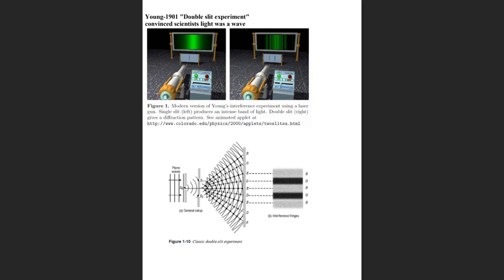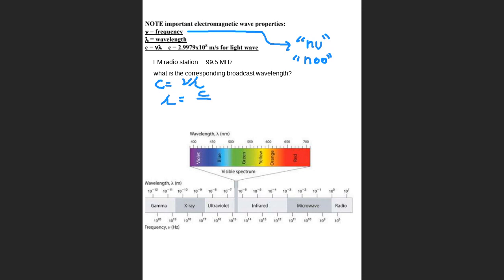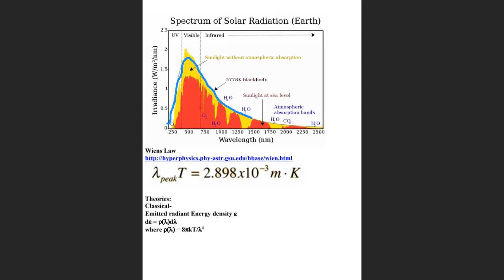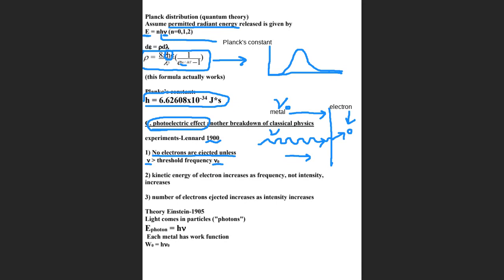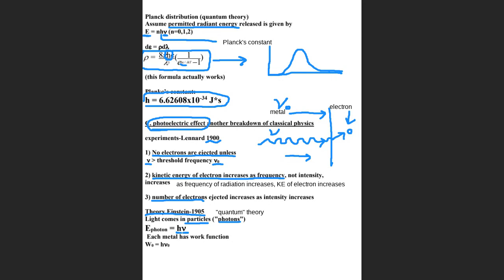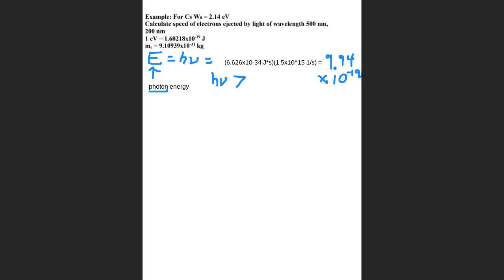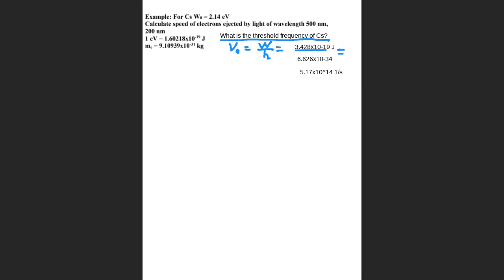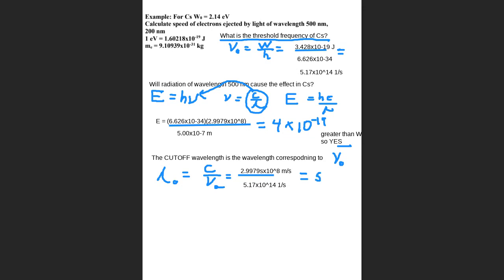Quantum Mechanics lecture 1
Introduction to quantum mechanics; EM radiation, photons, photoelectric effect, Bohr model of the atom